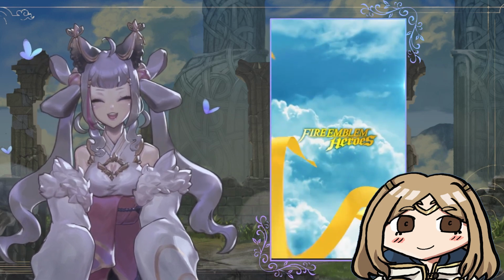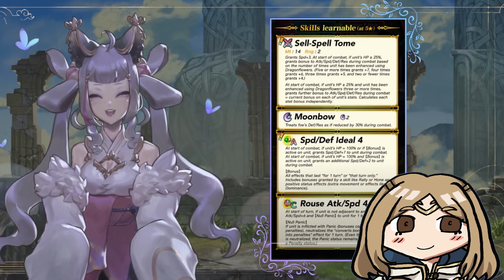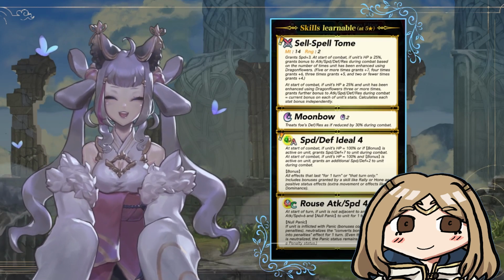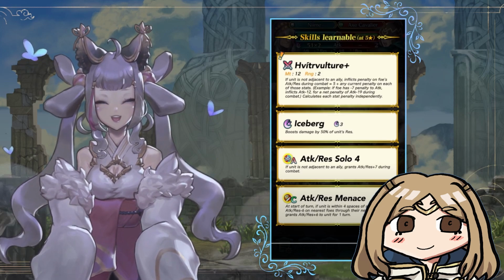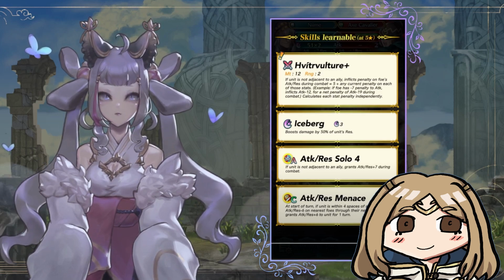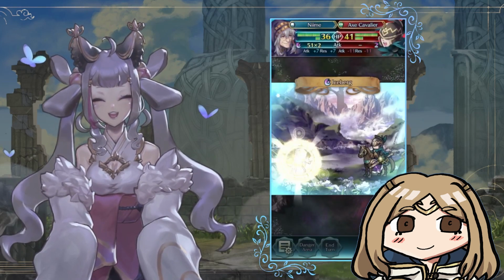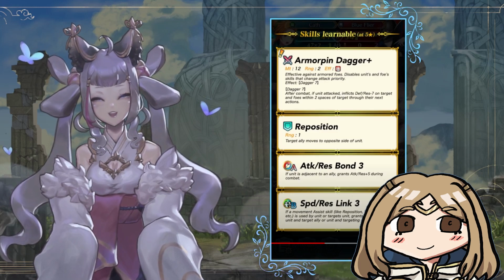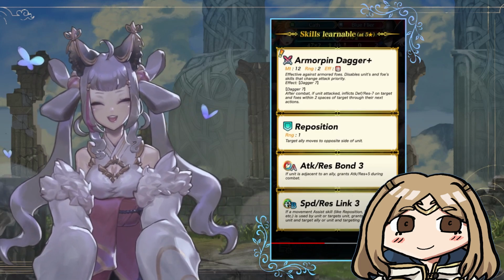WHAT STUNNING ART - Fire Emblem Heroes "NEW HEROES AND ASCENDED IDUNN" Reaction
Huge thanks for Eldwind for joining me today~ Do check out their channel~